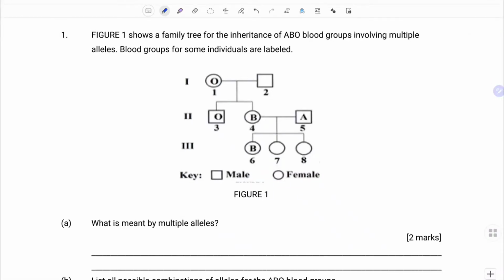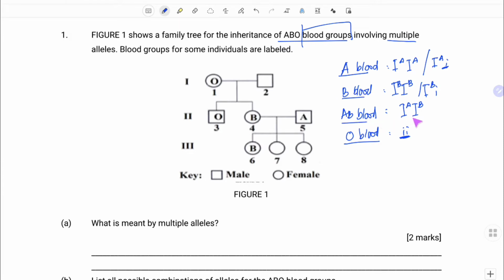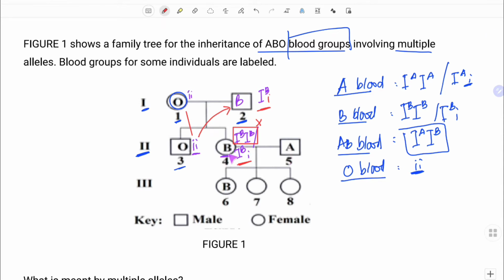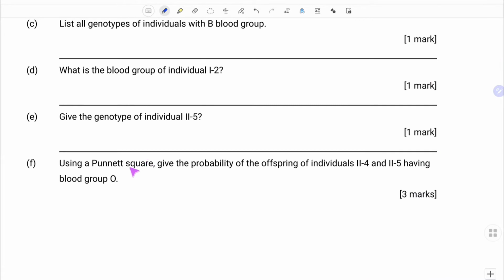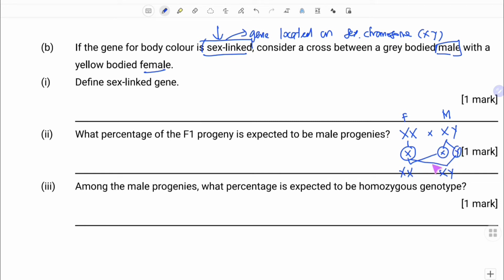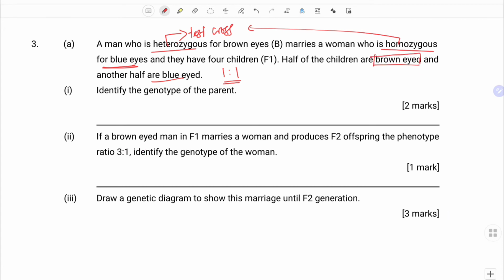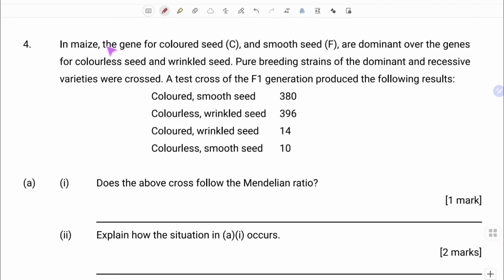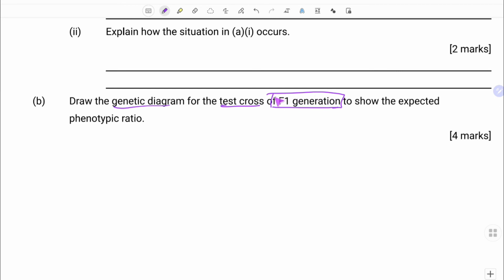Monohybird, Dihybrid and Non-mendel Practice 10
0:00 Multiple Allele (ABO Blood type)-Question 1
13:56 Question 2
15:42 Sex-linked gene
21:07 Question 3
26:00 Question 4 (linked gene)